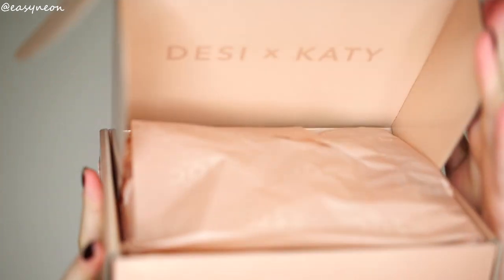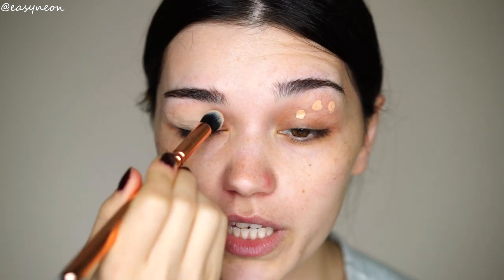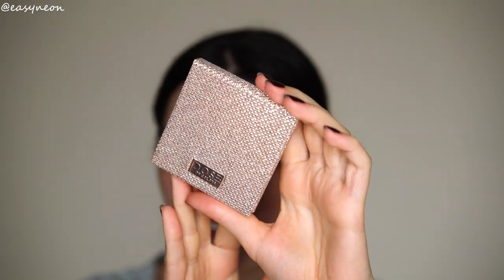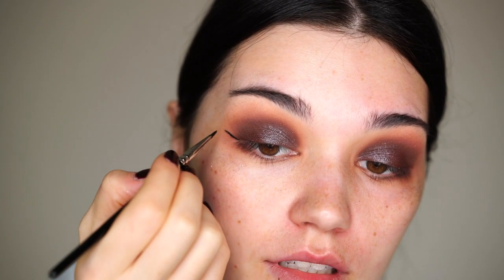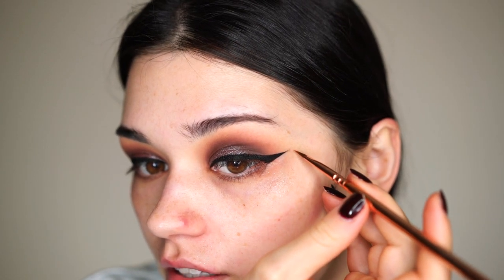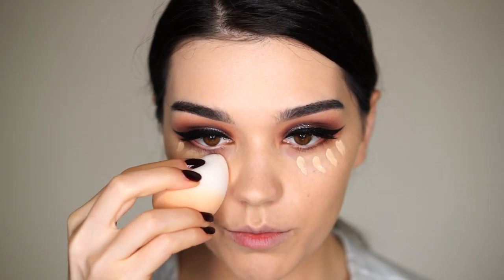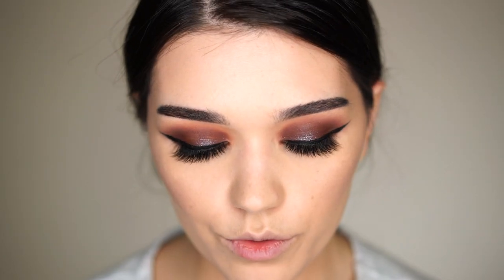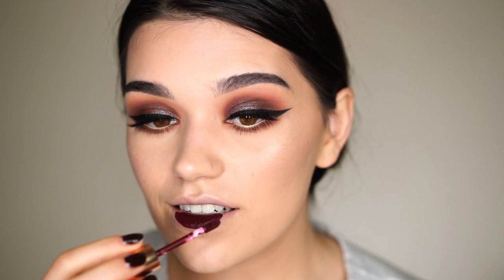GRWM | DesiXKaty Dose Of Colors |TV Shows | Blemishes | How To - Perfect Eyeliner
Products:
Maybelinne Fit me concealer
Dose Of Colors Baked Browns eye palette
DesixKaty Dose of Colors eye palette
Inglot gel liner 77
Eyemania mascara Volume
Lena Lashes fro The Lash Girl Collection
Suqqu Frame fix Lightness foundation + Catrice HD Liquid Coverage
Banila Co Hydrating Loose powder
ABH Liquid Glow in Perla
Jouer highlighter in Rose Quartz
DesixKaty Dose of Colors liquid liptick in savage